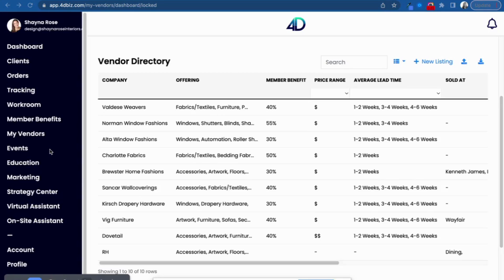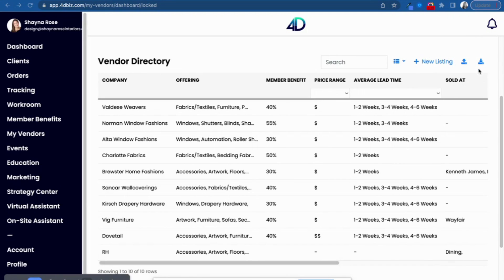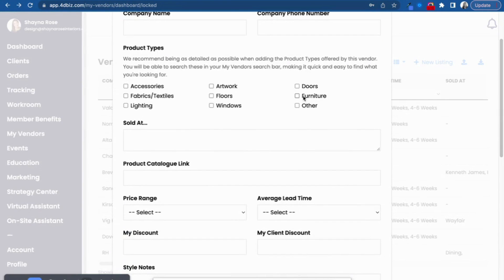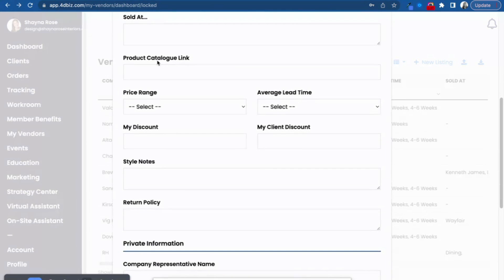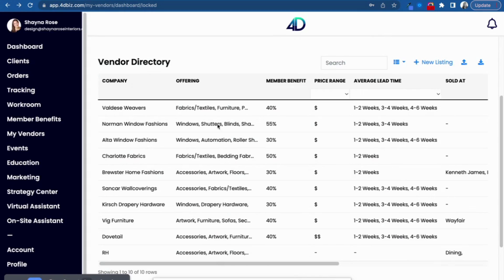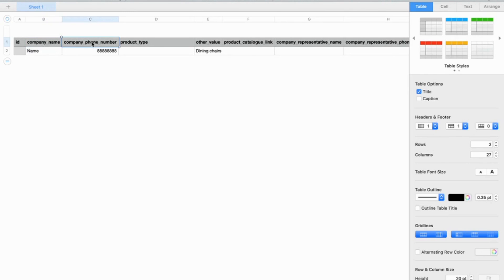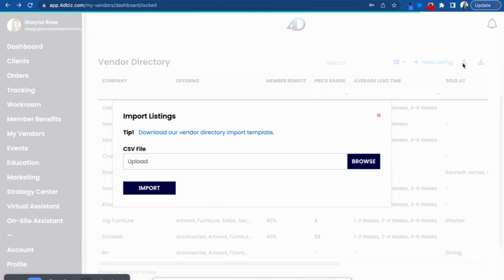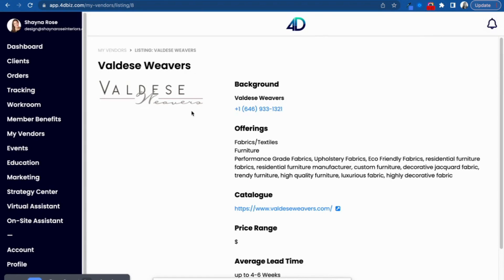My Vendors: 4Dbiz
The ONLY way interior designers should be organizing their wholesale vendor list in 2022 and beyond!